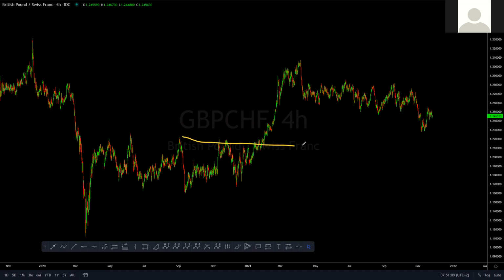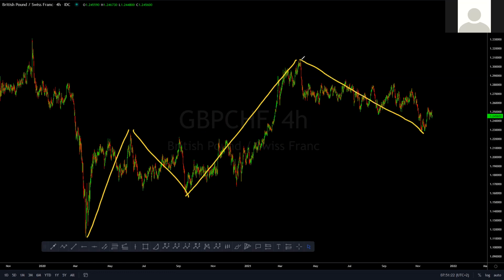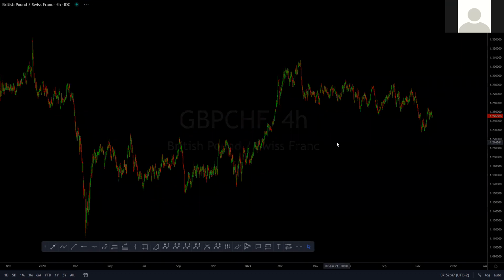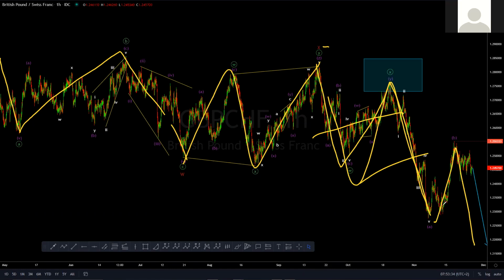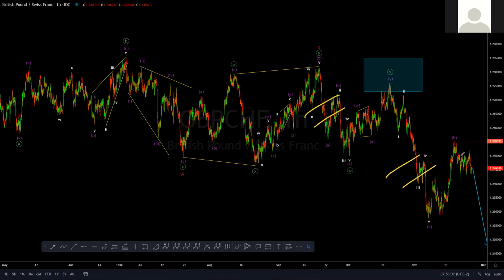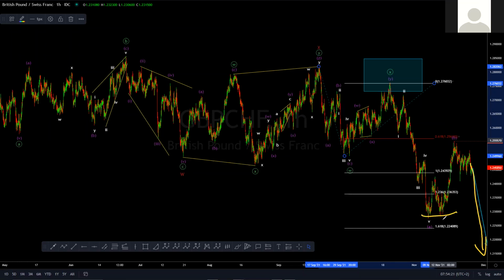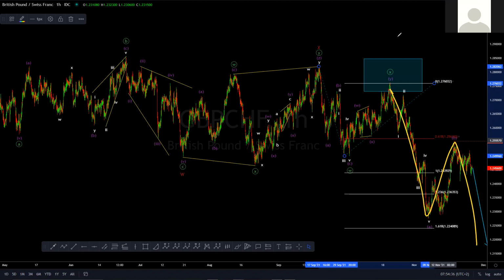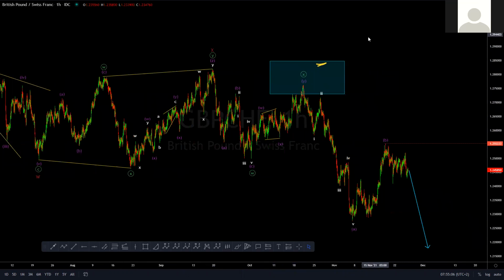GBPCHF Short Term Overview 25 Nov 2021